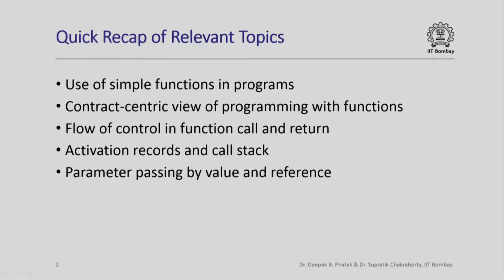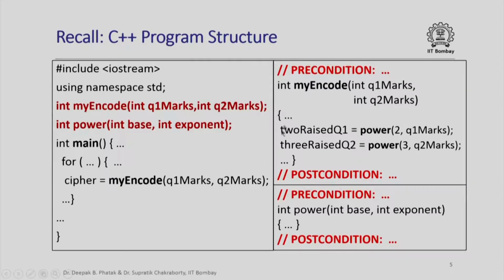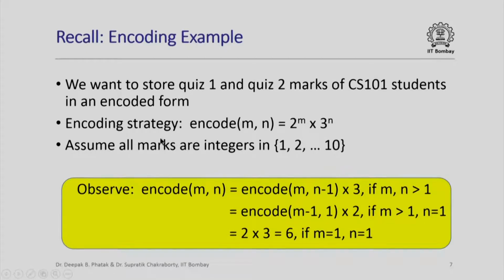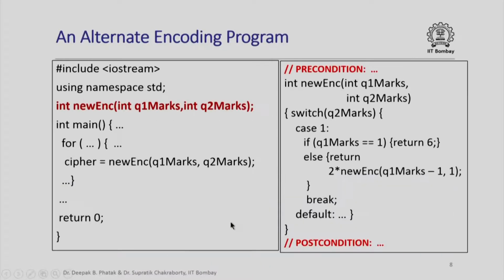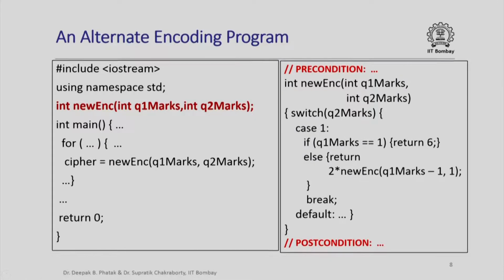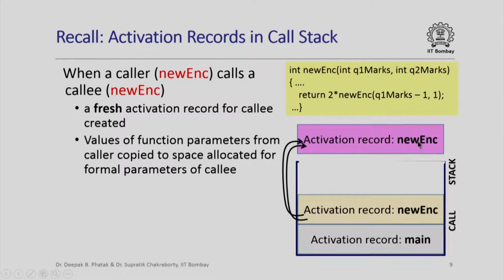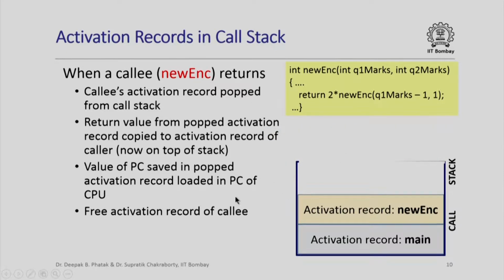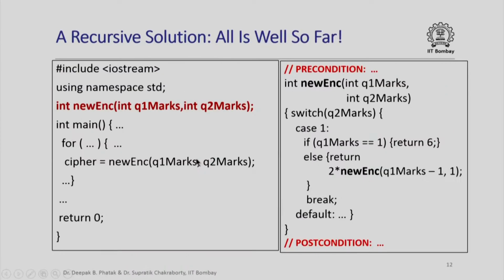IITCS1012014-V010700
CS101x_S422A_Recursive_Functions_IIT_Bombay.mp4